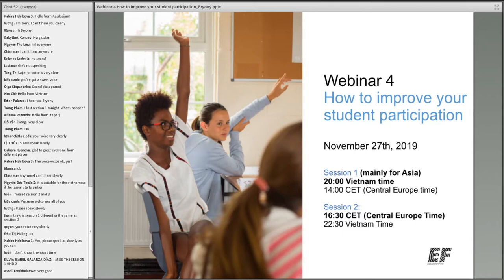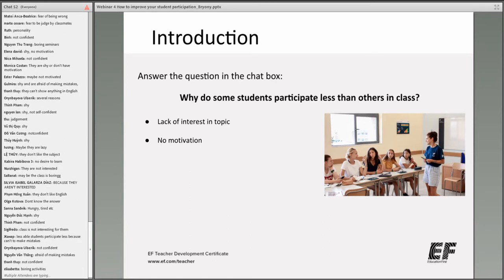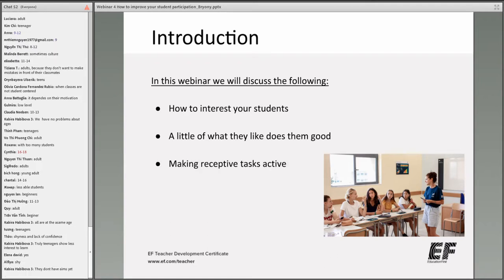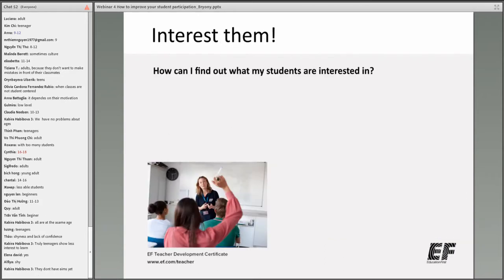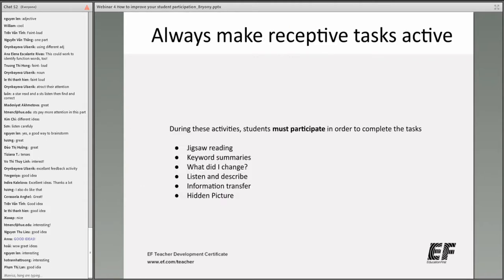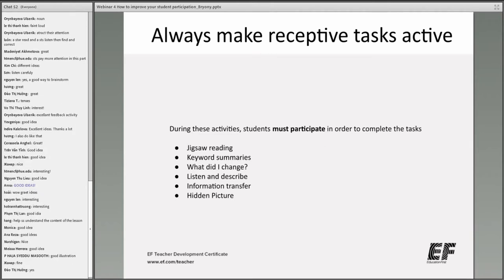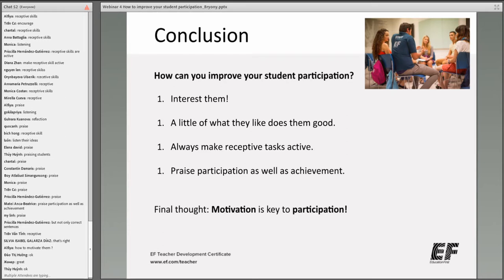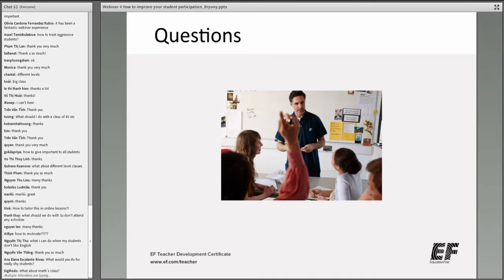How to improve your student participation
A number of different strategies to improve student engagement during English lessons.

Part of Education First's English Teacher Development Webinar (EF Teacher Development Certificate program).
Webinar #: 4
Presenter: Bryony Foss - Academic Manager, EF Hastings (Originally Myles Sinnot - Academic Manager, EF Isle of Wight).
Date of webinar: November 27th, 2019.
Recorded on: December 25th, 2019.